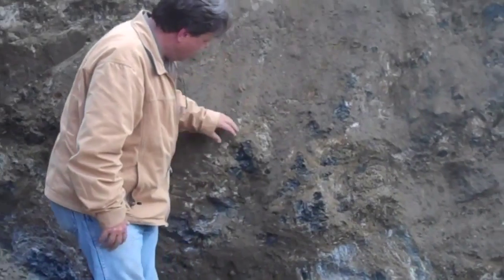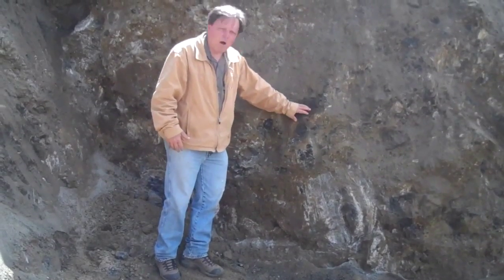Spanish River Carbonatite Introduction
Come and discover what local rocks for local crops is all about. Learn and be part of the sustainable agriculture revolution!